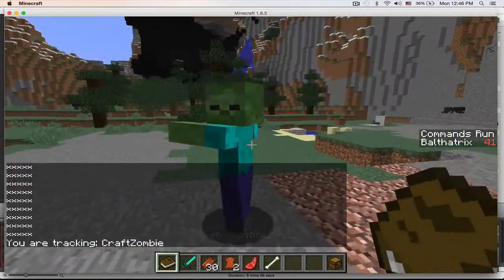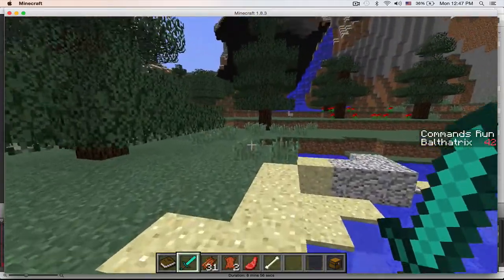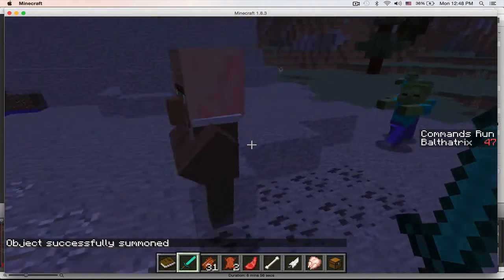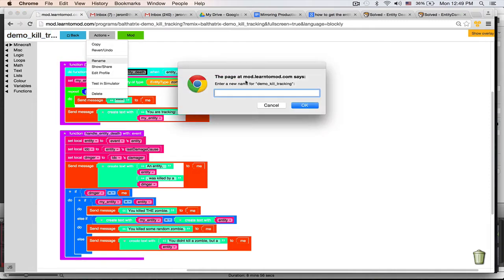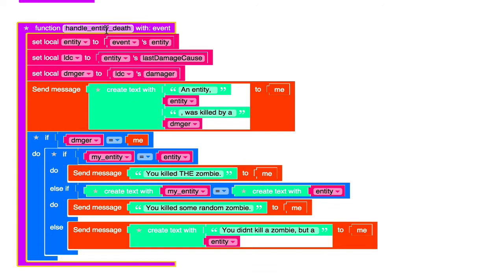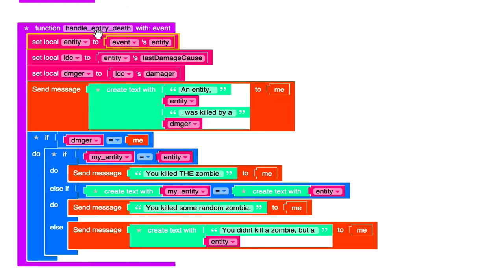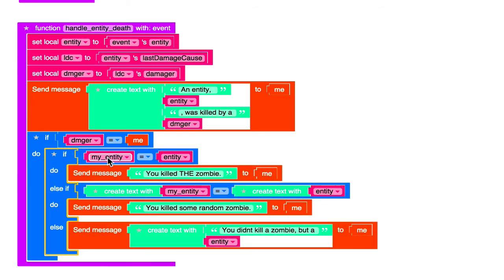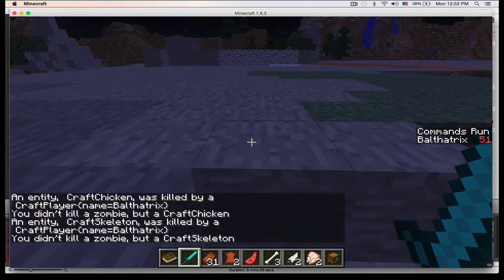Events - How to track player kills/mob deaths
Learn how to track player kills, and how to track kills of specific mob instances, as well as how to track kills of a particular type.  Here's a link to be able to inspect or copy the code if you have LearnToMod: